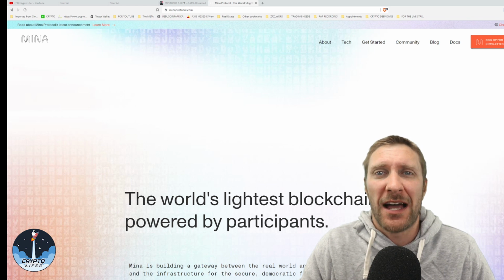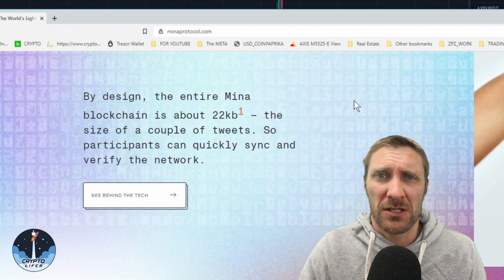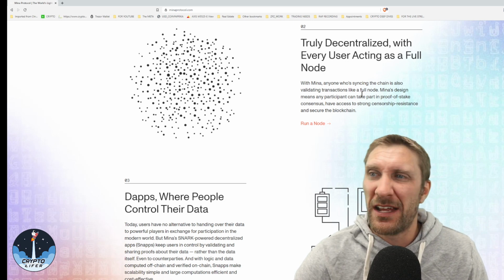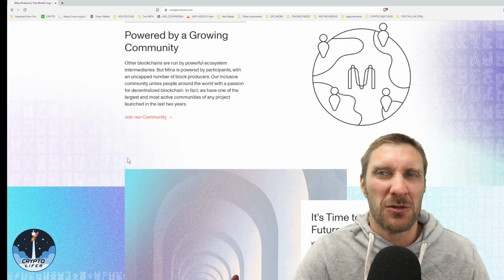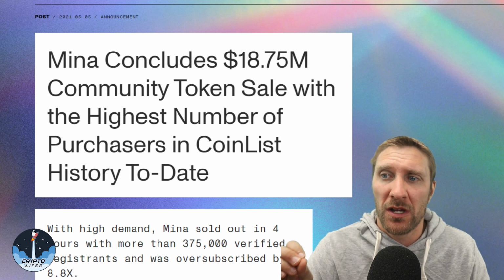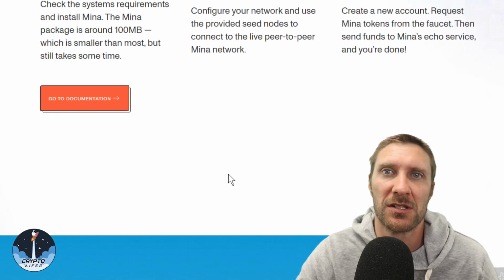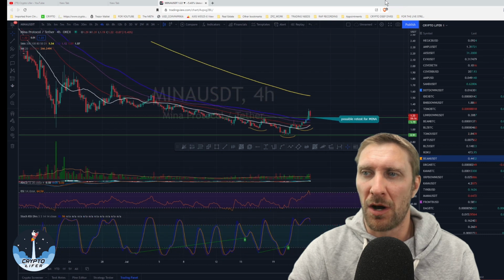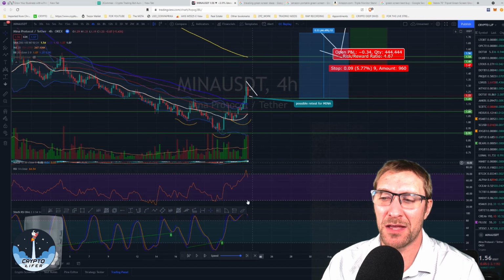MINA PROTOCOL EXPLAINED: WORLD'S SMALLEST BLOCKCHAIN, NO BIGGER THAN A TWEET! WHY IT CAN EXPLODE!!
BTC    15vPbg87QSBNS8xJrBoiZZCZGzLQ5Pktyp
LTC     M86J8xwJTy6tcCvPM7QXvBeZ4UFpBkGVao
ETH    0x831Bd78D67a88c2Fb2Fd81948F8591D22B5eDf23
XRP    rw2ciyaNshpHe7bCHo4bRWq6pqqynnWKQg
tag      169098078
BCH    qpn4304dgk3k27jkvhxa6tkv9dv2twedasert40ck6

🕒Timestamps:🕒
00:00 - Introduction
01:20 - Who are the creators?
02:10 - How Mina Protocol Works
03:05 - What is Mina Protocol
08:08 - Mina Announcements
09:37 - How to run a node
11:22 - Technical Analysis
14:12 - CoinMarketCap Analysis
15:12 - Twitter
15:35 - Conclusion